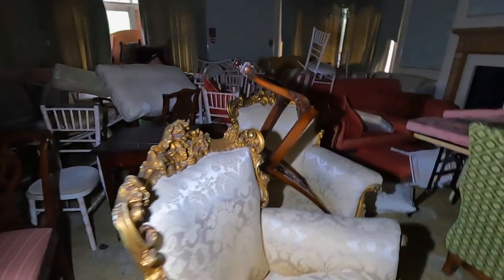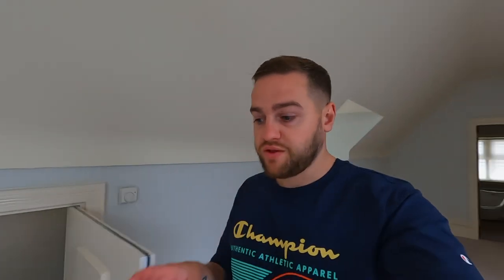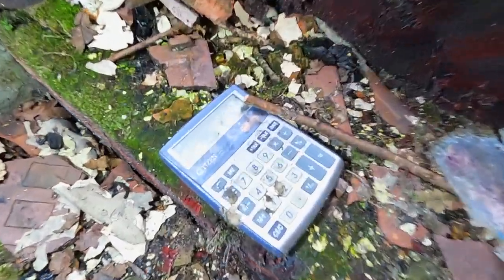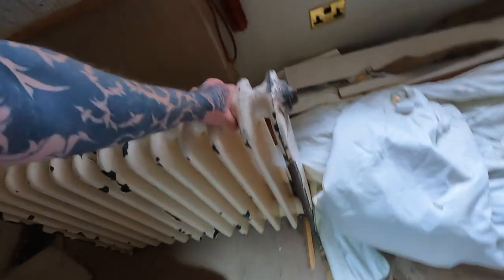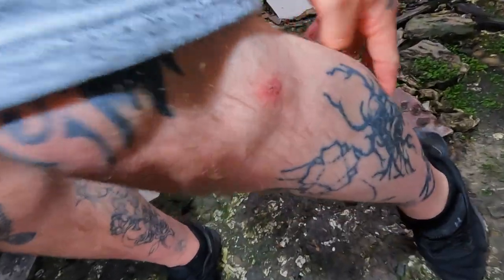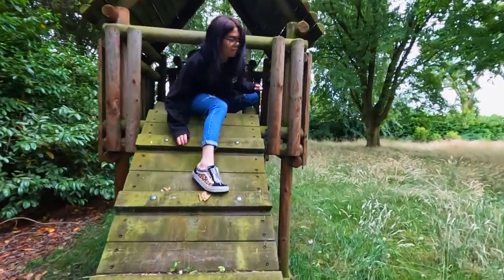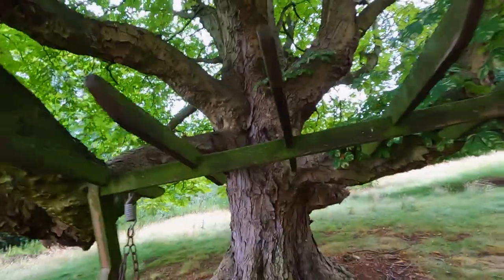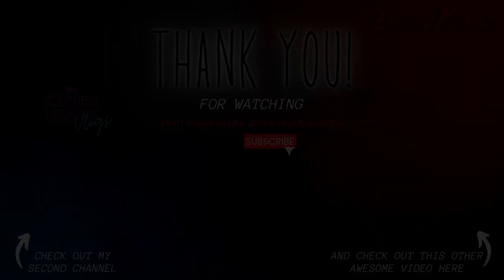Tilstone House: Lord Daresbury's Abandoned Hunting Lodge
This former hunting lodge became the victim of an arson attack a few years ago, however, the devastation isn't as b ad as first suspected.
Most recently, this magnificent building was a wedding venue. Theres still evidence of that throughout.
I've no idea what the future holds for this time capsule, hopefully one day, it can be brought back to life and bring happiness once again, to those who enter.

ᴄʟᴏᴛʜɪɴɢ sɪᴛᴇ (ɢʀᴀʙ sᴏᴍᴇ ᴍᴇʀᴄʜ)
Spring

And go follow Sylwia too..

1. You may not download, copy, or distribute any of the content displayed on this channel without explicit permission from Explore Beyond / The Explore Beyond Vlogs.
2. You may not use any of the content from this channel for commercial purposes, including but not limited to selling, licensing, or monetising without prior written consent fromExplore Beyond / The Explore Beyond Vlogs.
3. You may not modify or alter the content in any way that could misrepresent or distort its original intent, context, or meaning.
4. You may share the content from this channel on social media platforms, provided that proper credit is given to Explore Beyond / The Explore Beyond Vlogs and a link to the original video is included.
5. Any comments, suggestions, or contributions made on this channel become the property of Explore Beyond / The Explore Beyond Vlogs, and you grant Explore Beyond / The Explore Beyond Vlogs the right to use, modify, adapt, publish, translate, distribute, and display them in any form or medium.